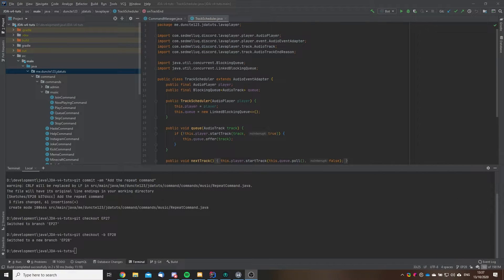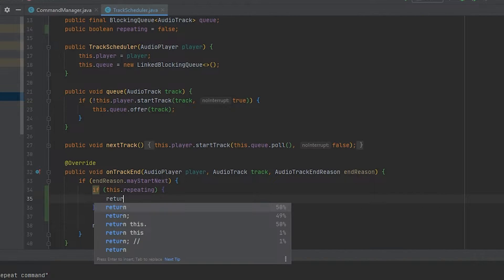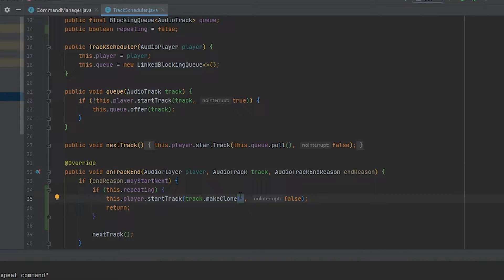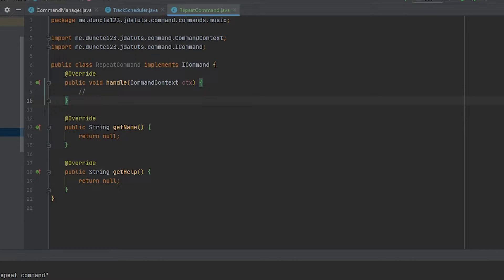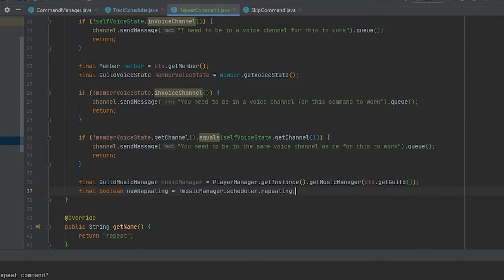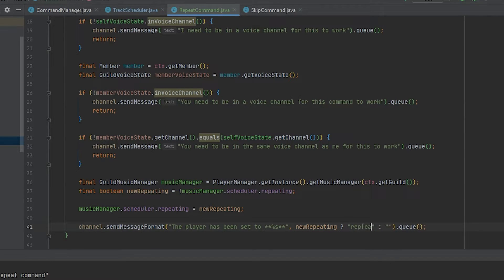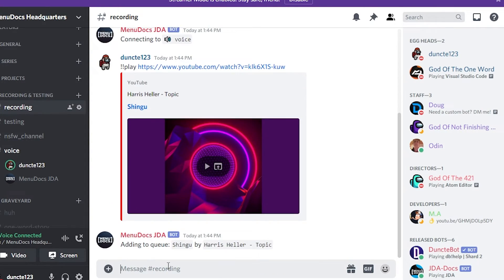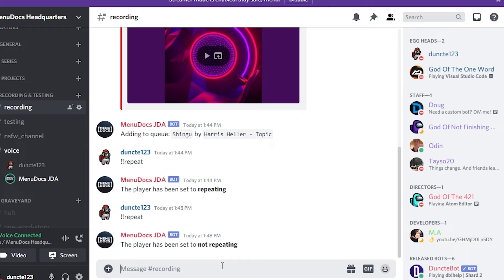JDA Bot Tutorial - Repeat Command (Episode 28) | MenuDocs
Yes yes yes it is time for this part of the series, a repeat command.
A repeat command makes it possible for you to loop or repeat a song on your JDA music bot

The Code:
Want to find the code for references purposes? Check it out on our github linked below. It is advised that YOU SHOULD NOT copy and paste because you WILL NOT learn anything.